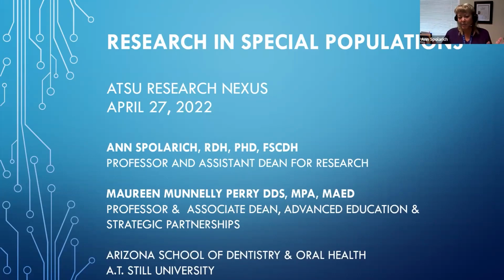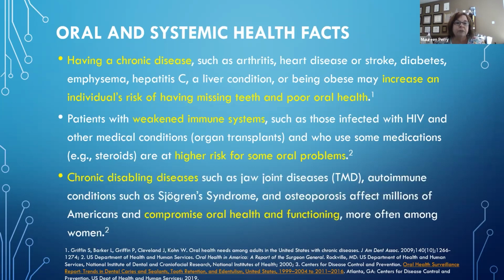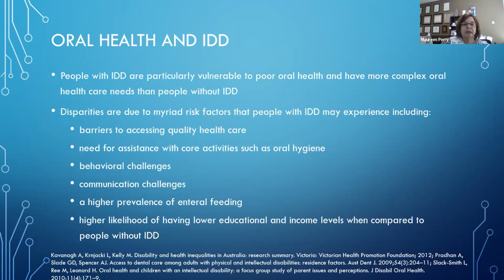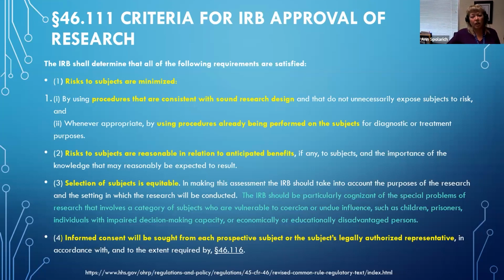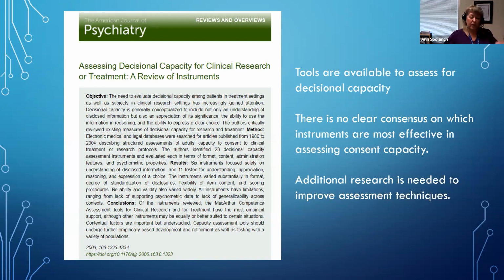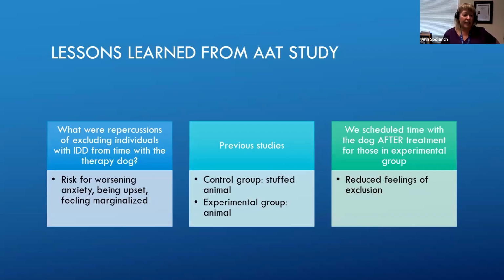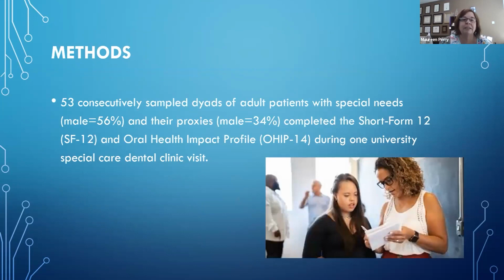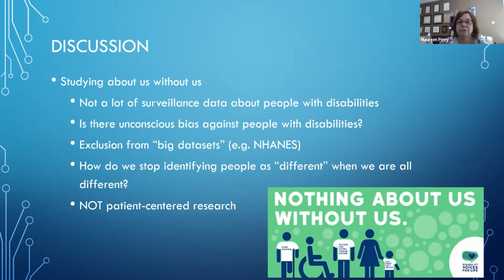April 27, 2022 Research in Special Populations by Anna Spolarich & Maureen Perry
April 27, 2022 Research Nexus
Topic: Research in Special Populations
Presenters: Ann Spolarich, RDH, PHD, FSCDH
& Maureen Perry, DDS, MPA, MAED